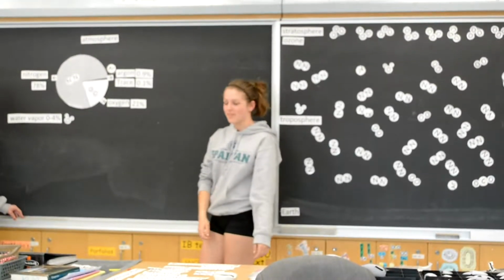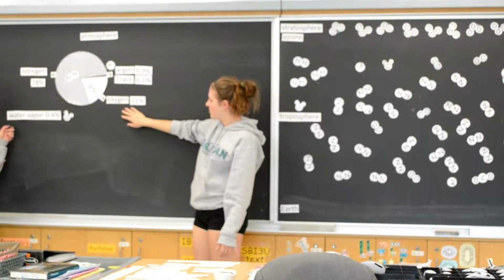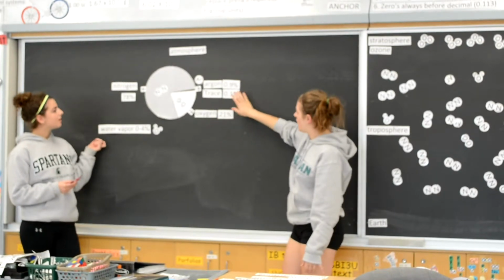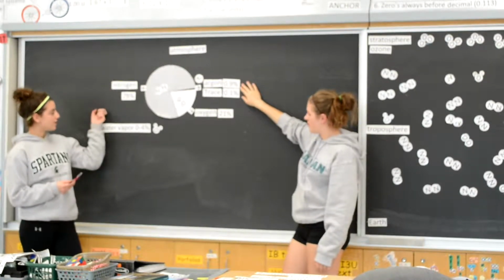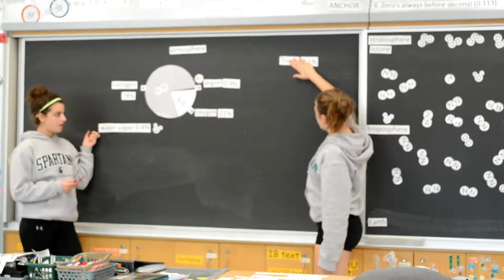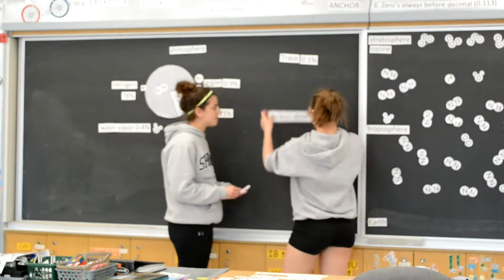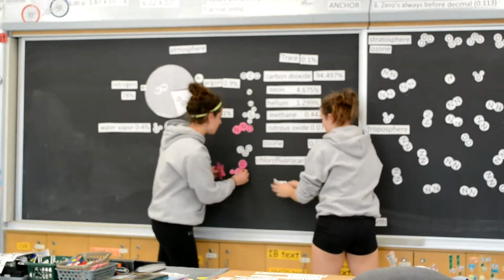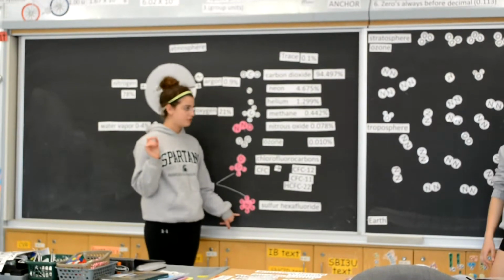greenhouse effect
This is the greenhouse effect taught by some grade 10 students using magnetic model pieces.